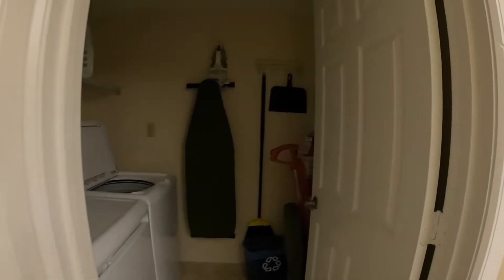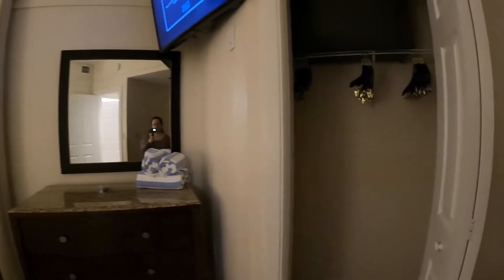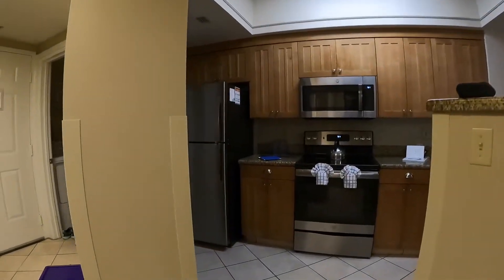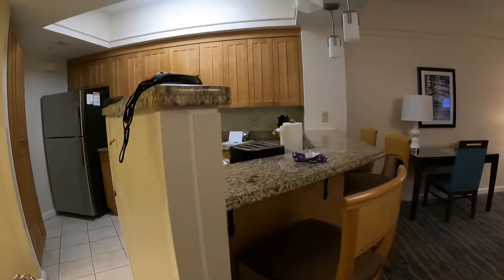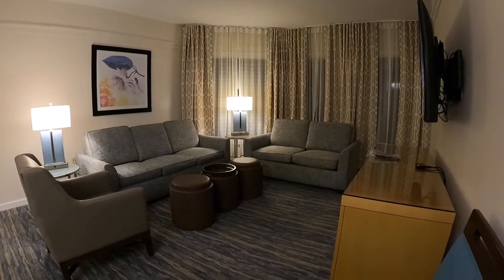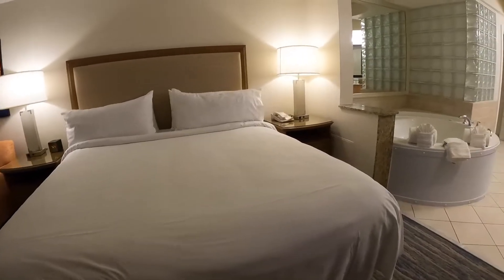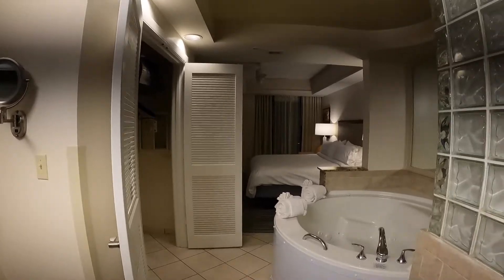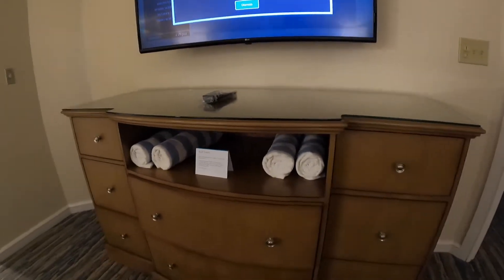Marriott's Cypress Harbour - 2 Bedroom Room Tour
Escape with us to Marriott's Cypress Harbour!
Check out this spacious room! Have you stayed here before? What did you think?
Like, follow and turn on notifications for more videos! A resort tour will be coming soon!